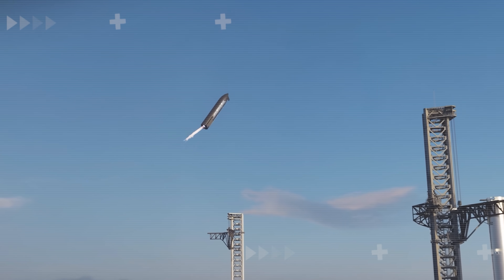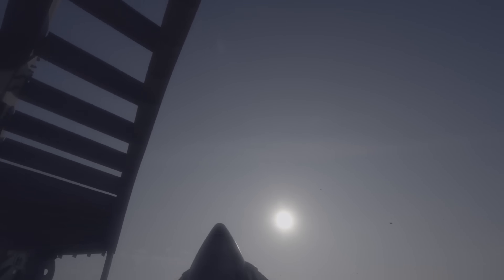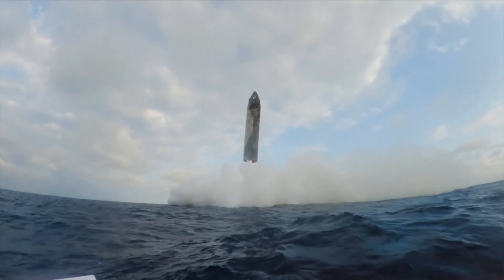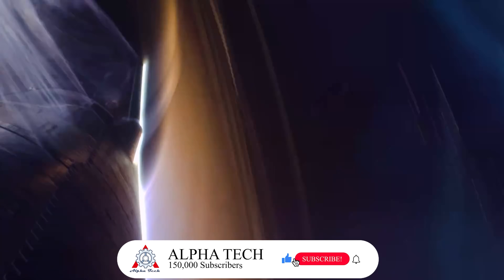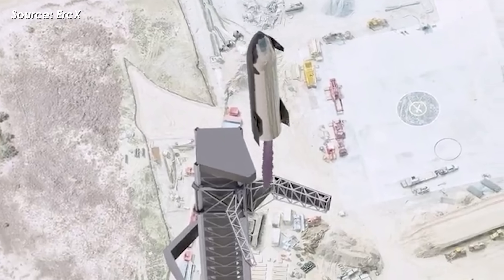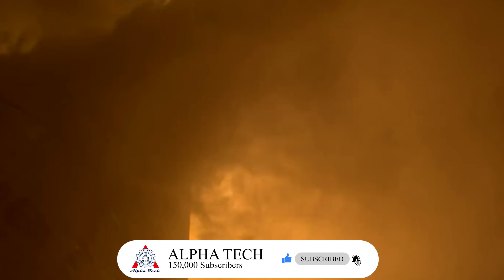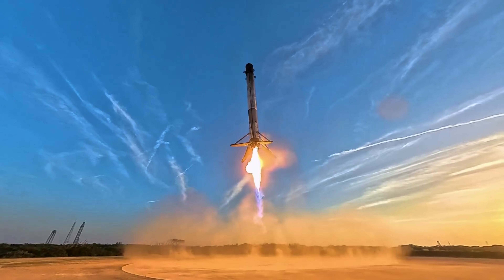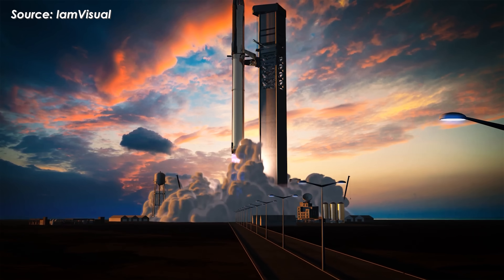FAA Declared SpaceX is Finally Catching Ship after Starship Flight 11 totally Mind-Blowing!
Landing a giant spacecraft is one of the craziest challenges SpaceX is taking on! Throughout the history of rocketry, no one, until SpaceX, had ever mastered the art of landing an orbital-class rocket. They pulled it off with Falcon 9, even with the mighty Falcon Heavy, and made it look like a piece of cake.
But landing Starship? That’s a whole different story. Its sheer size, power, and legless design make full reusability an order of magnitude more difficult.
Yet somehow, SpaceX believes they’ve found a way to make landing this monster easier than ever. So, what exactly are they planning to pull this off?
In today’s space industry, there are three gigantic rockets that truly dominate in terms of scale and power, each one a bold symbol of humanity’s ambition to conquer the cosmos. First, we have Starship, SpaceX’s pride and the company’s biggest bet yet. Standing about 123 meters tall when fully stacked, it’s an absolute giant, both in size and power, and what’s even more exciting is that this number will only grow in the future. Next comes NASA’s Space Launch System, or SLS, standing 98 meters tall and built to carry astronauts back to the Moon under the Artemis program. And finally, there’s China’s Long March 10. It hasn’t launched yet, but it’s expected to reach around 114 meters when completed, a serious contender aiming to challenge Starship’s dominance. But if you put all three side by side, Starship easily outshines them all. Not because it’s the tallest, but because it’s designed to be fully reusable, something no other super heavy rocket has ever achieved.
But as of now, Starship’s reusability is still just a goal, something SpaceX is still struggling to fully achieve. And the biggest challenge standing in the way? Landing Starship. Of course, when we talk about “landing,” we’re not referring to those splashdowns in the ocean, SpaceX has done plenty of those already. What we’re talking about is landing right at Mechazilla, where two massive chopsticks will catch Starship in midair, holding it suspended above the ground. This bold approach is meant to drastically cut down turnaround time, making it possible to prepare for the next flight faster than ever before.
Yeah, SpaceX hasn’t nailed it yet with the Starship upper stage, but this new landing approach has already been proven with the Super Heavy booster. They managed to bring it down right onto the tower during Flight 5, Flight 7, and Flight 8, and they made it look almost effortless. So… why not do the same with Starship, right?